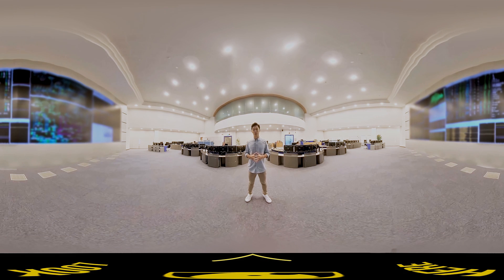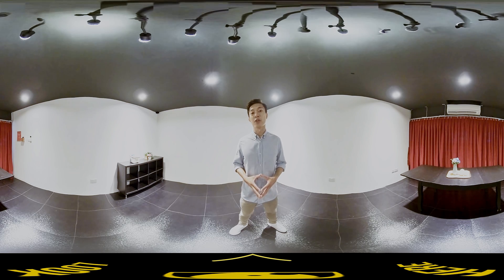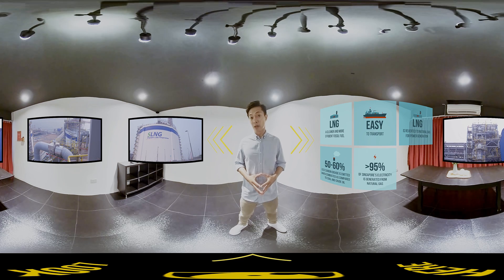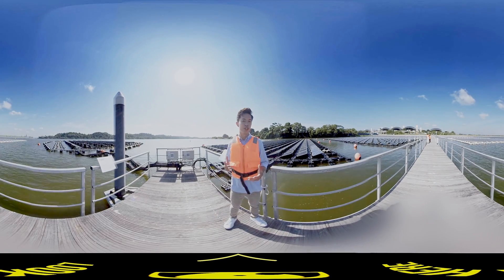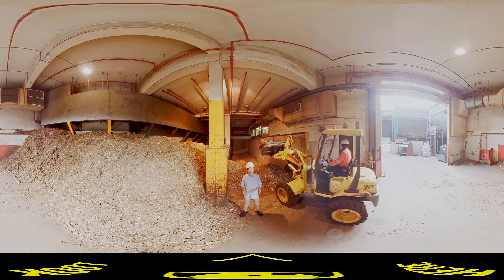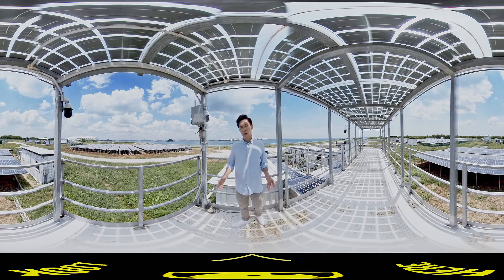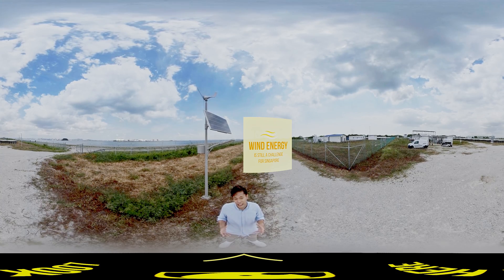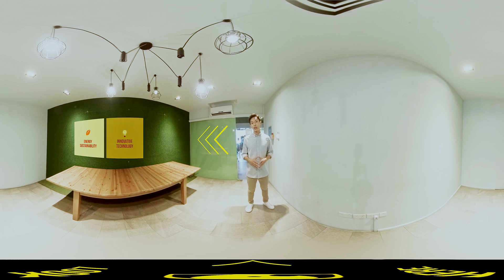360-degree Behind-The-Scenes: Singapore's Energy Landscape l EMA-MOE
Join us for a 360-degree behind-the-scenes tour featuring various energy sites in Singapore to learn more about our sustainability efforts and Energy Story.

This is part of an educational series by the Energy Market Authority (EMA) and the Ministry of Education. Keen to learn more about the power sector?